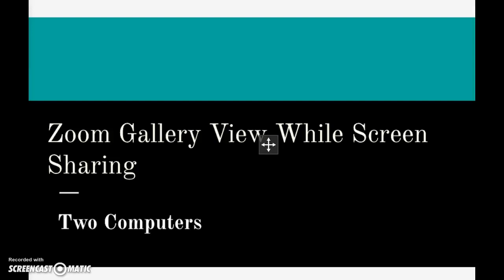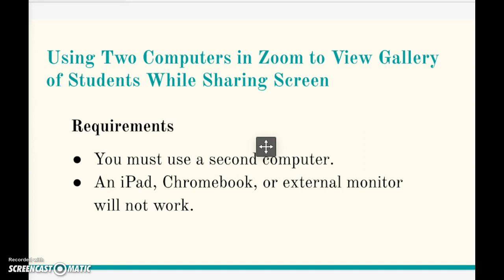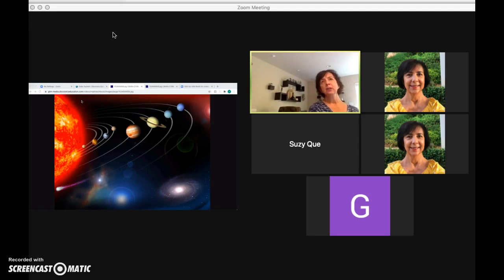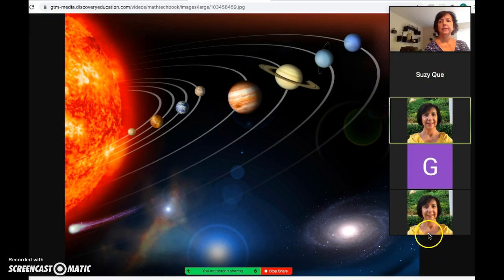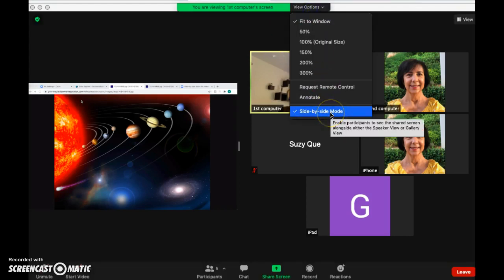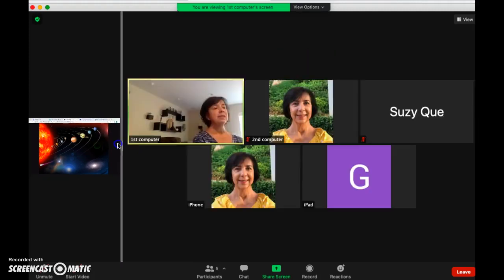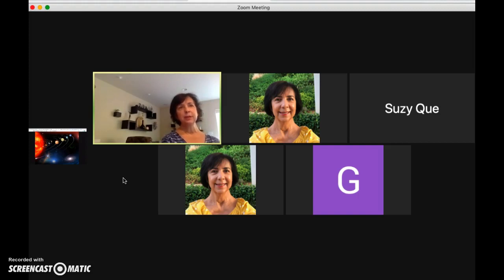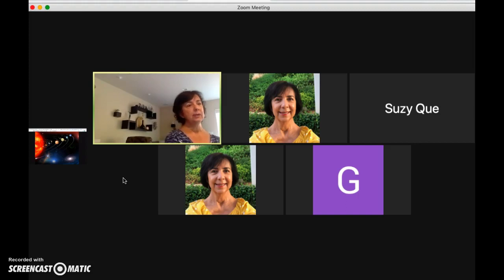Zoom with Two Computers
This video demonstrates how to use two computers to view a full gallery view of your students while screen sharing a presentation.